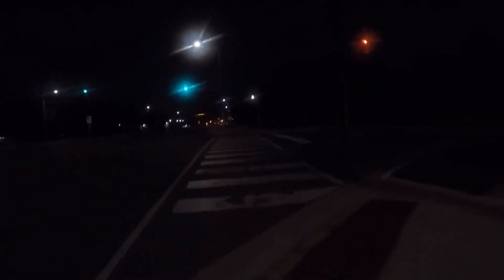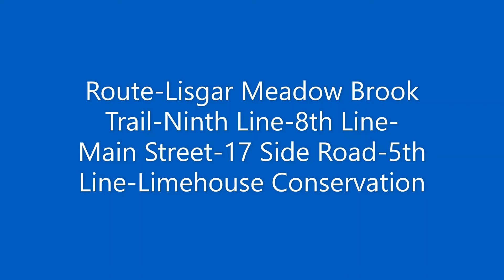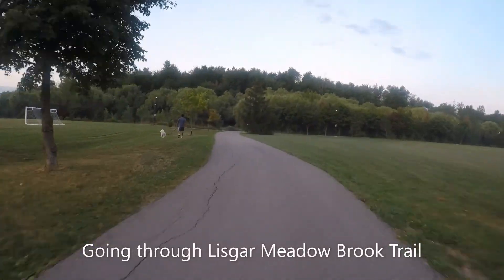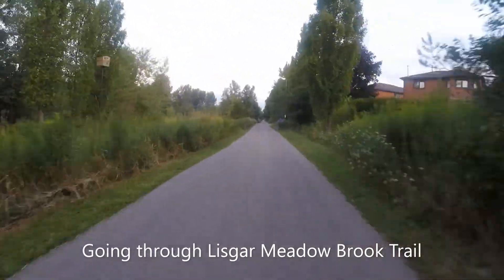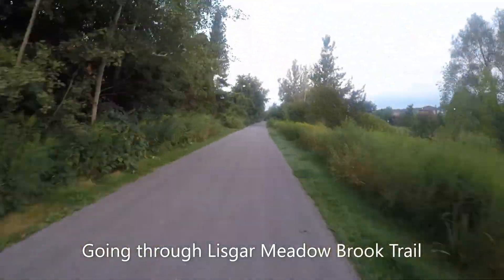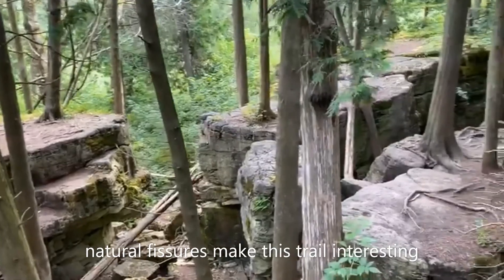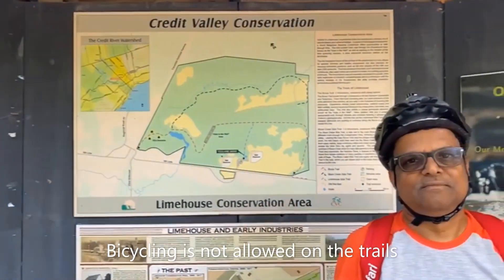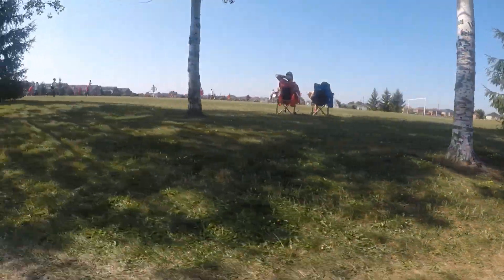Ontario on Wheels: Limehouse Conservation Area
Today, we are taking you on a bike ride to Lime House Conservation Area, North West of Mississauga. You Can Discover Hidden Caves & Bridges On A Magical Forest Trail.

I hope videos like this will inspire you to explore the cities and surrounding areas, where ever you live.

Biking Team: Shekhar and Vilas
Special Thanks to Ankita